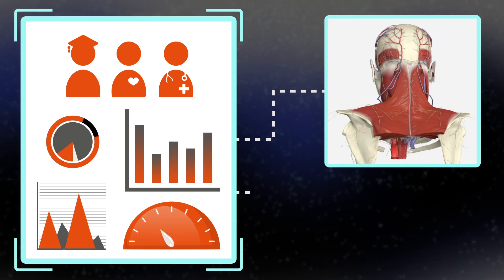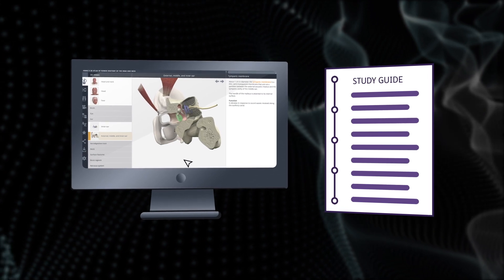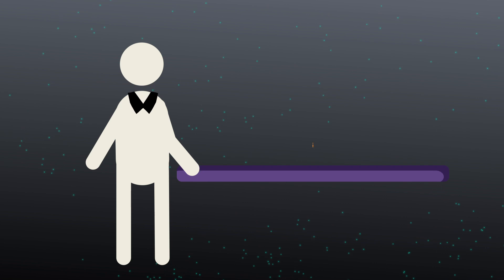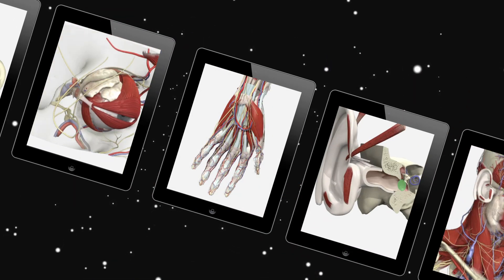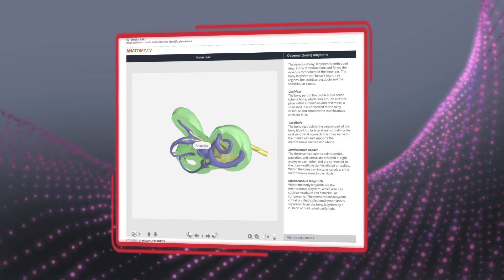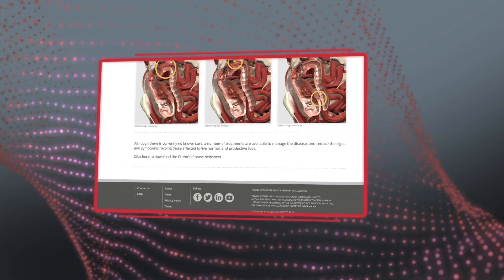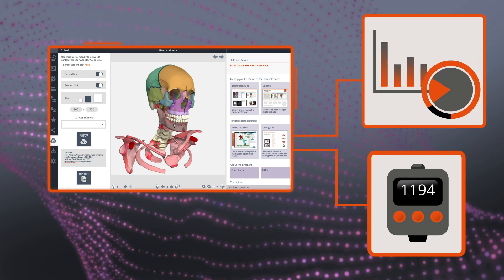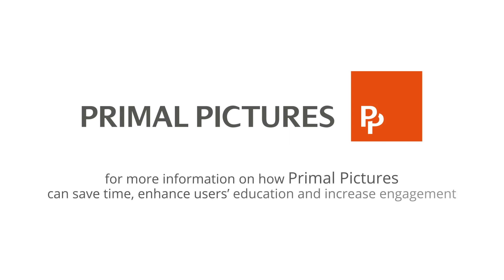Get to know Primal Pictures Next Generation Anatomy Solutions.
Primal’s market-leading anatomy, physiology and clinical content, images and customized solutions will grab the interest of your audience, so you stand out among the competition.

- Interactive 3D content – verified by experts ­– across anatomy, physiology, and clinical specialties.
- Easy-to-use digital tools that let you embed content seamlessly into marketing and sales materials, training tools, and digital assets while retaining their dynamic nature.
- Smart search and filters direct you to the most relevant content across the entire Primal portfolio, even when searching in “layman’s terms”.
- Mobile-compatible home page for searching on the go, and much more.